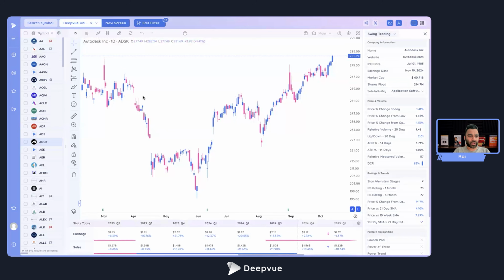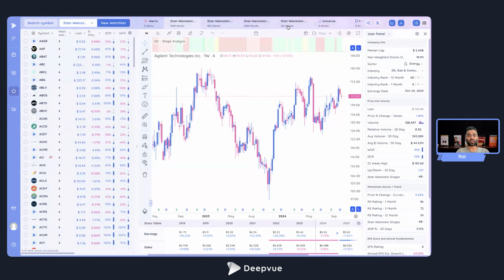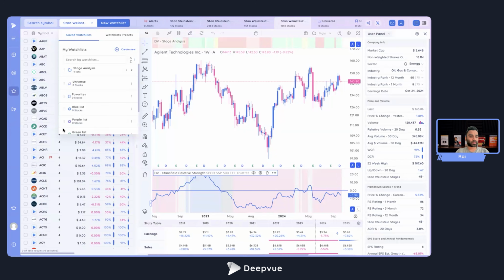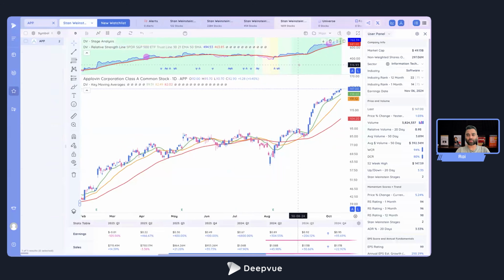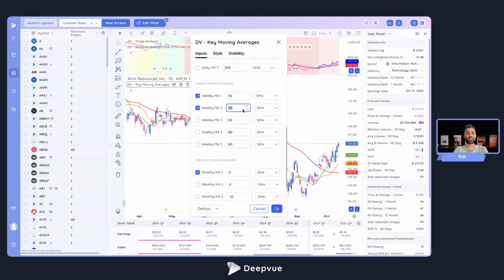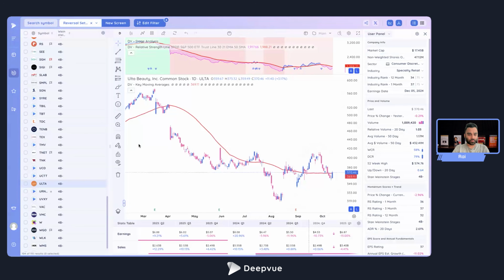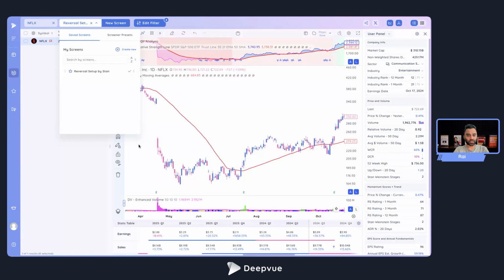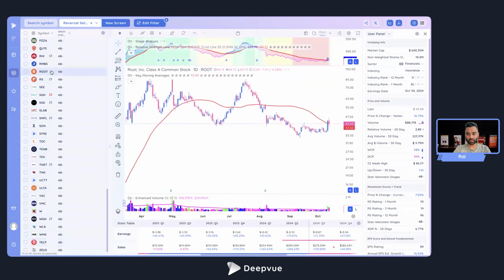How to Catch Powerful Stock Reversals (4B- Setup)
📈 Want to trade stocks using Stan Weinstein’s Stage Analysis? This Deepvue webinar covers everything you need to identify market cycles, screen for strong stocks, and trade powerful setups like the 4B Minus Reversal.

Learn how to apply Stage Analysis on your charts, combine it with Relative Strength, and build custom screeners to spot top-performing stocks.

🔍 What You’ll Learn in This Webinar:

✅ How to apply Stage Analysis in Deepvue (Columns, Data Panel, Indicators)
✅ The 4-stage cycle of stocks & how to trade each stage
✅ How to find Stage 2 uptrends & avoid Stage 4 downtrends
✅ How to use Relative Strength & Mansfield Indicator with Stage Analysis
✅ How to trade the 4B Minus Reversal Setup (used by Stan Weinstein on Netflix!)
✅ Live screening examples to find the best setups in today’s market

Timestamps

00:56 – Three ways to apply Stage Analysis in Deepvue
02:38 – Adding Stan Weinstein’s Stage Analysis as a column in Deepvue
03:57 – Configuring Stage Analysis in the data panel
04:44 – Using the Stage Analysis Indicator on Deepvue charts
06:13 – Overview of Stan Weinstein’s Stage Analysis System
07:30 – Understanding Stage 1, 2, 3, 4, and 4B Minus setups
08:50 – Prebuilt Stage Analysis Screens in Deepvue
10:49 – Converting screens into watchlists for auto-updating stock lists
12:05 – Upcoming Stage Analysis Dashboard feature in Deepvue
14:02 – Difference between Stage 2 & 2A (early Stage 2)
15:07 – Adding Mansfield Relative Strength Indicator for Stage Analysis
18:24 – How to turn Stage Analysis Screens into Auto-Updating Watchlists
19:43 – How Deepvue calculates Stages based on Weekly & Daily data
23:24 – Using Stage Analysis to Assess Market Health (Stage 2 vs. Stage 4 stocks)
24:39 – Combining Relative Strength & Stage Analysis for Strong Trade Setups
26:03 – Step-by-step guide to adding Stage Analysis & RS on Deepvue charts
27:19 – Setting up Key Moving Averages for Weekly & Daily Stage Analysis
30:59 – How to choose which Stage 2 stocks to trade
32:45 – Difference between Absolute Strength & Relative Strength
36:52 – How to screen for specific stages & add liquidity filters
38:58 – Configuring custom moving averages for daily & weekly timeframes
40:27 – Building a 4B Minus Reversal Screener for bottoming stocks
44:21 – Example: How Stan Weinstein used the 4B Minus setup on Netflix
48:22 – Key rules for trading the 4B Minus setup (higher low, reclaim 50-day MA)
54:40 – How to screen for stocks transitioning from Stage 4B Minus to uptrend
57:15 – Where to place stops & scale into 4B Minus setups
01:02:29 – Switching between Light Mode & Dark Mode in Deepvue
01:05:49 – Live example: Finding current 4B Minus setups in Deepvue